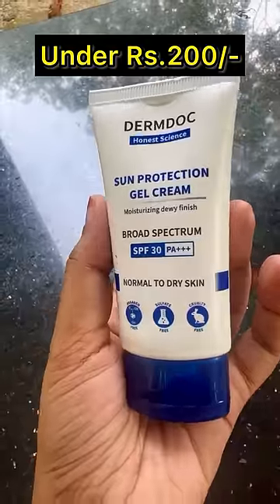🛍️☀️200 ഓളം ഫ്രണ്ട്സ് ചോദിച്ചതിന്റെ ഉത്തരം☘️‼️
Say ❌'NO' to ☀️ SunTanning & 👋🏽'HELLO' to 🥰
DermDoc by Purplle UVA & UVB Broad Spectrum Sun Protection Gel Cream with SPF 30 & PA+++

🎉🛍️ENJOY a Buy 1, Get 1 on all DERMDOC products on 9th & 10th June, only on Purplle.com🛍️🎉